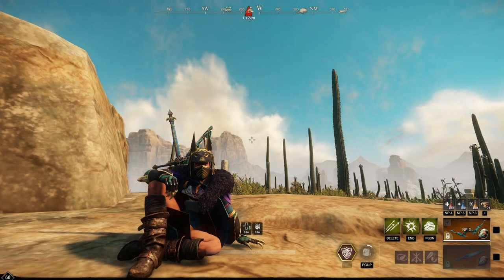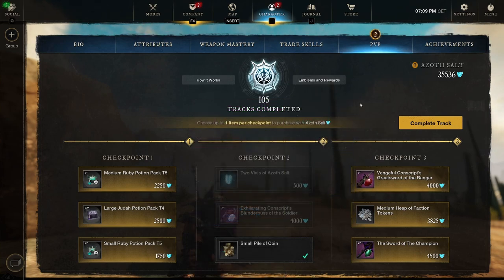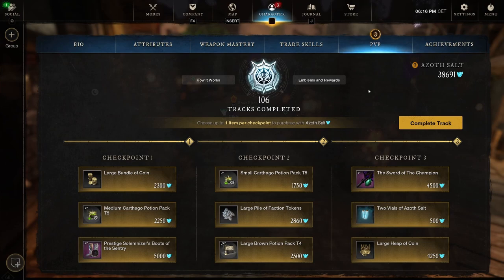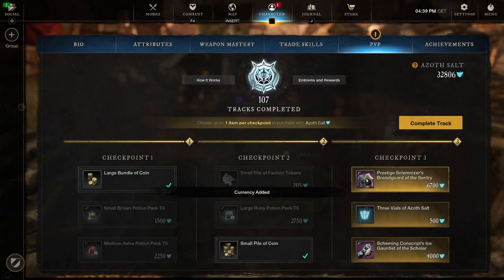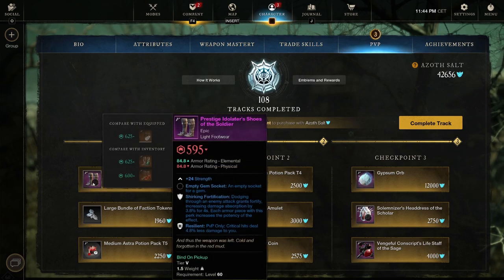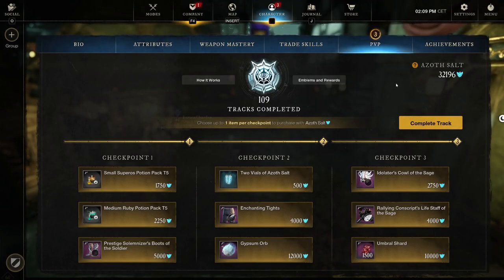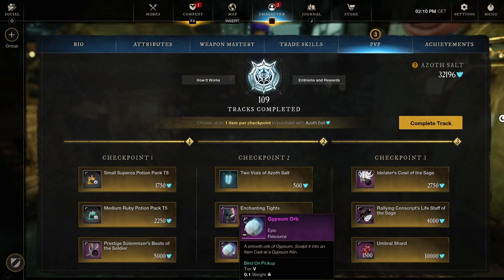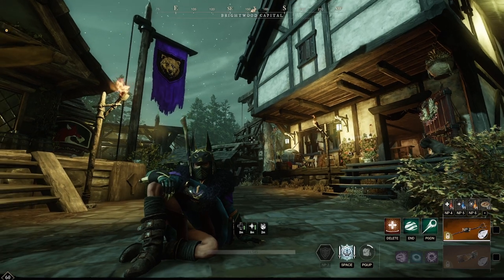New World : PvP Track 106 to 110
New World PvP reward system. My thoughts on the loot.Track 106 to 110.
Named Items : 2x Sword of the Champion, Champion's Amulet ,  Enchanting Tights  & ofc gypsums - faction tokens - gold -  potions - Umbral Shards and Vials of Azoth.
New World Lets Play